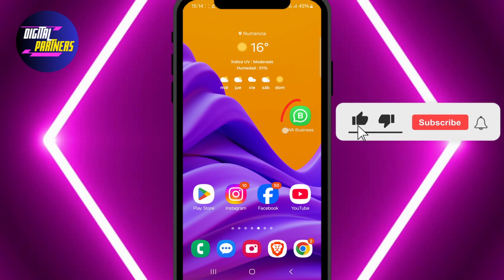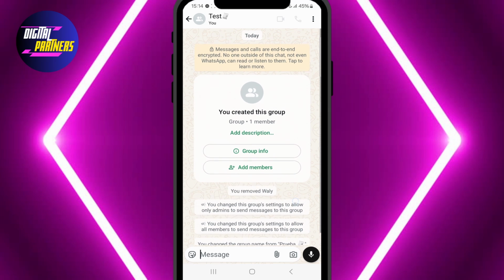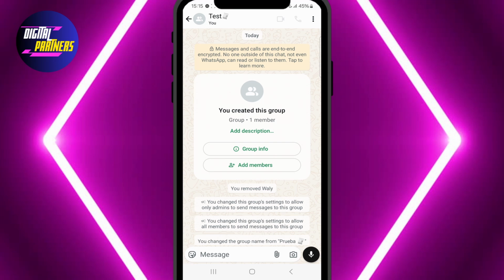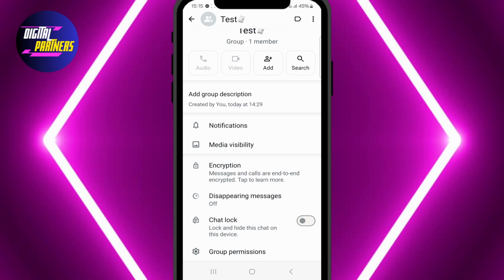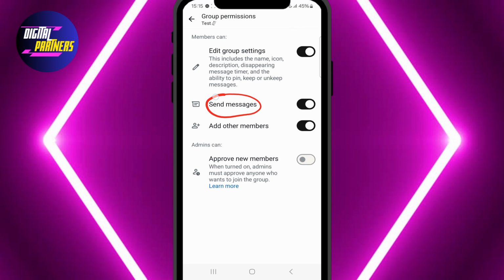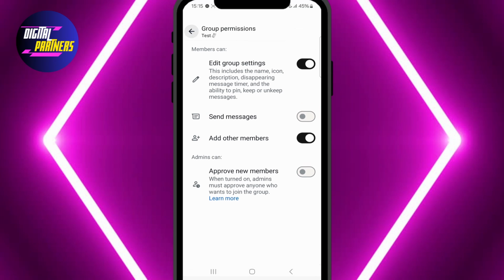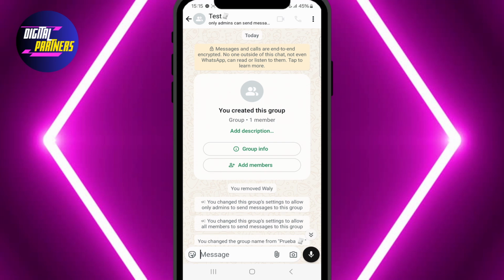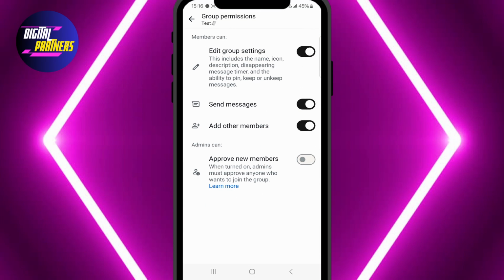How to Allow Only Admins to Send Messages on WhatsApp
Want to allow only admins to send messages in a WhatsApp group? In this tutorial, we will show you step by step how to restrict messaging so that only group admins can send messages while other members can only read them. This is perfect for announcements, important updates, or managing large groups efficiently. Watch now and take full control of your WhatsApp group settings!
How To Make WhatsApp Group Admin Only Chat